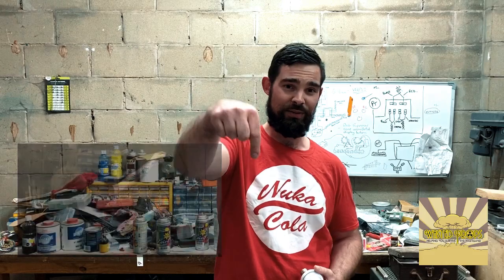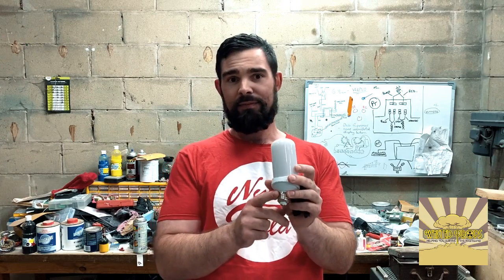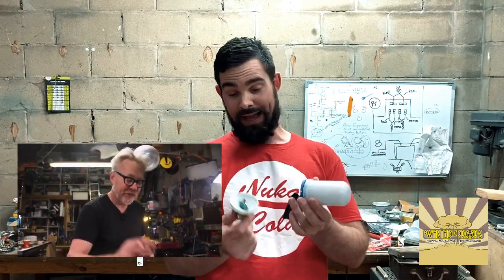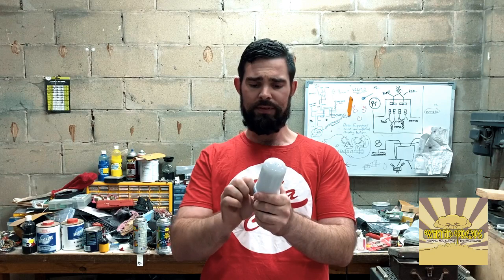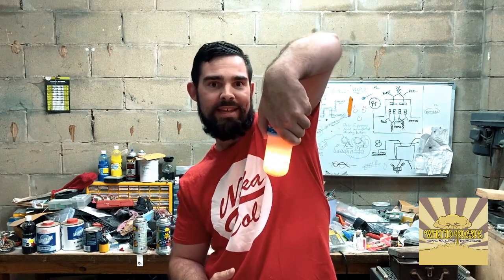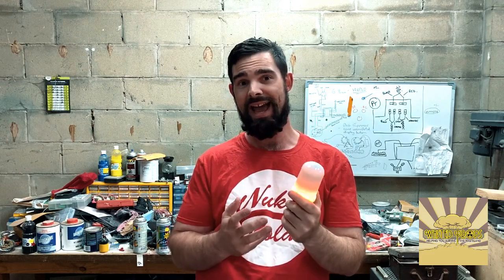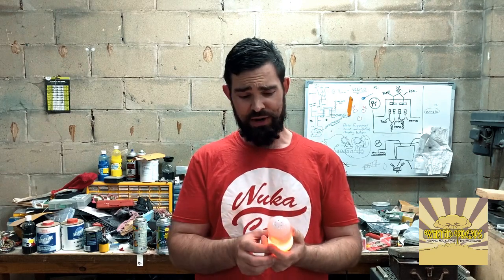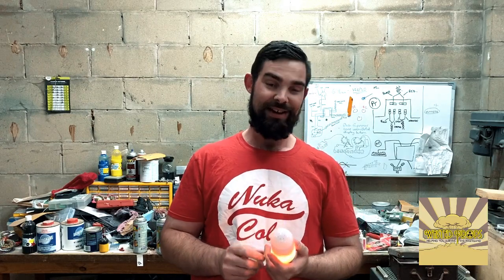The Lantern Challenge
Link to LED lamp (240v)